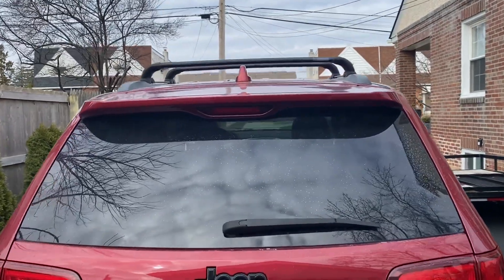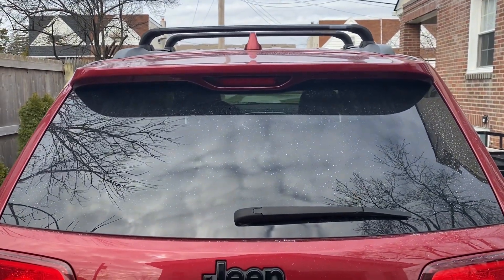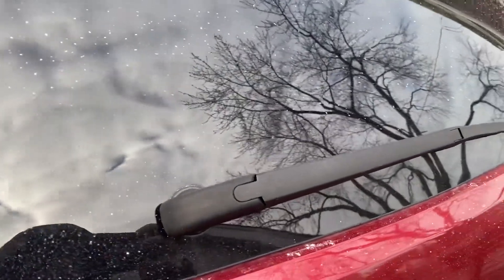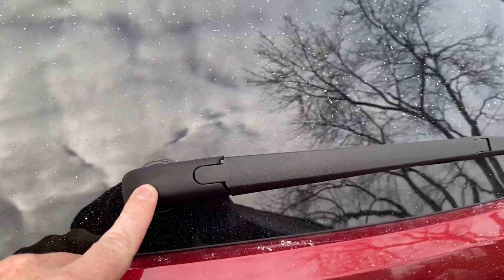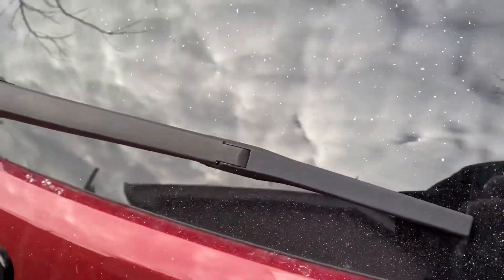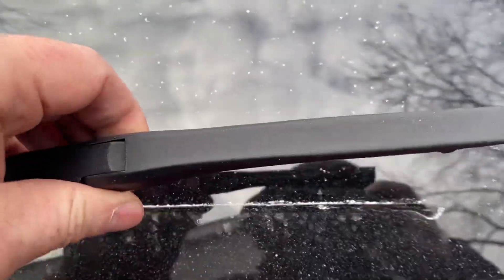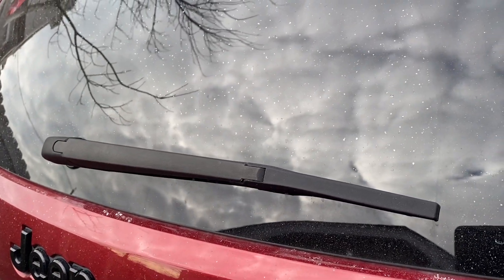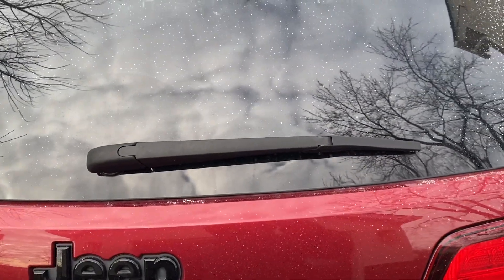Rear Windshield Back Wiper Arm Blade Replacement for JEEP Grand Cherokee - 1 Minute Review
Rear Windshield Back Wiper Arm Blade Replacement for JEEP Grand Cherokee 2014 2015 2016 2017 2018 OE:68197131AA